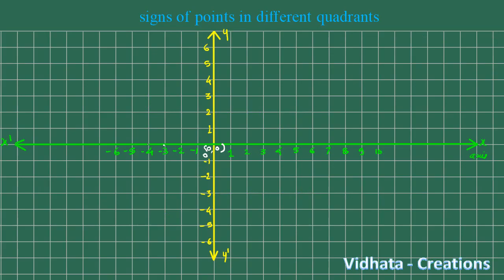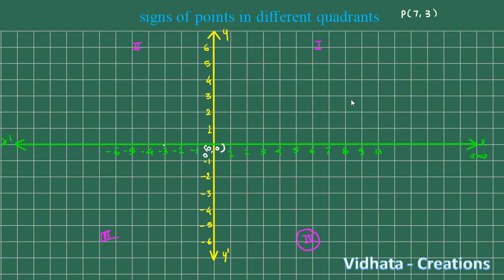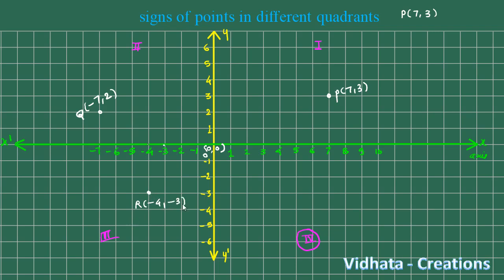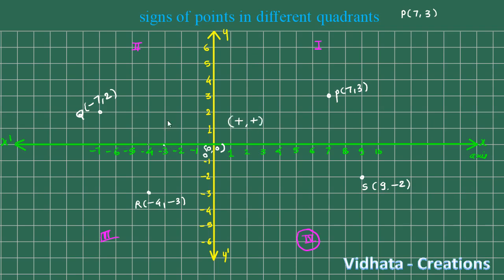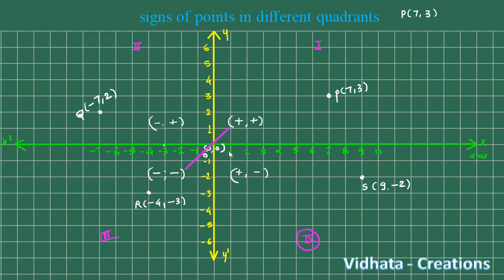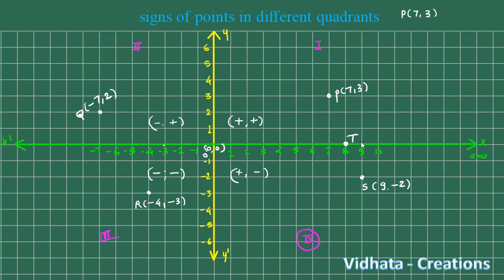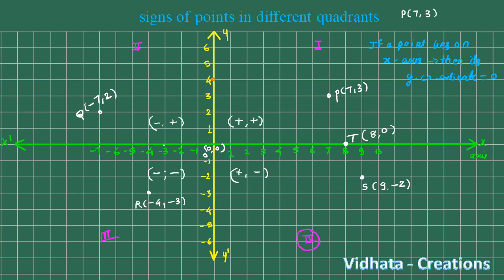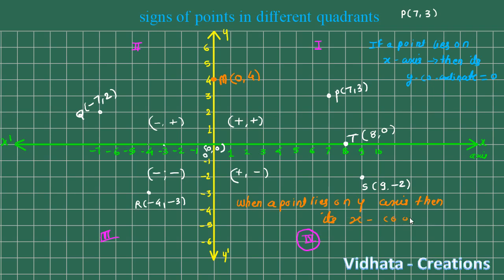Co-ordinate geometry| Sign of given points in different quadrants| Class9|ncert/cbse/english/semi.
Dear students, in this video we are going to learn that how to locate a given point in cartesian co-ordinates system.